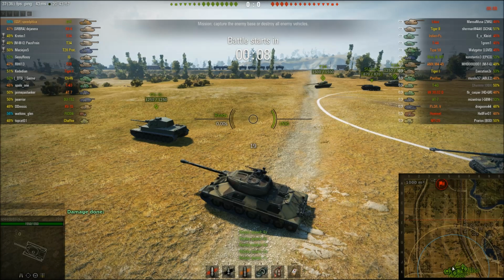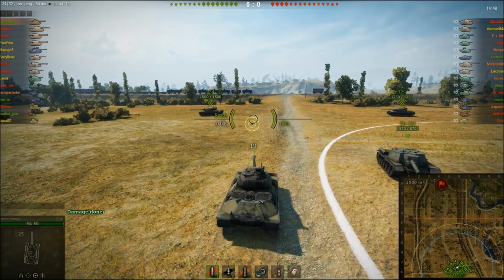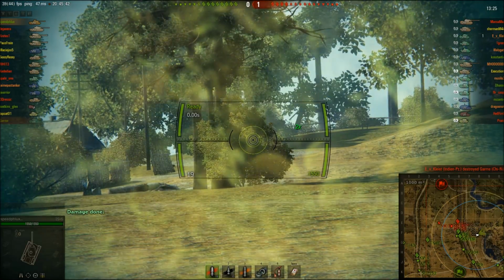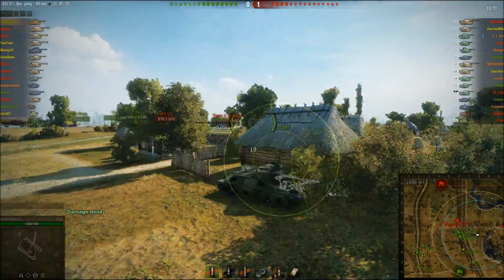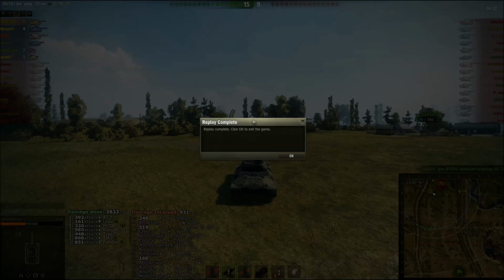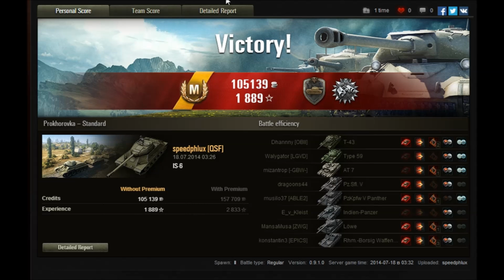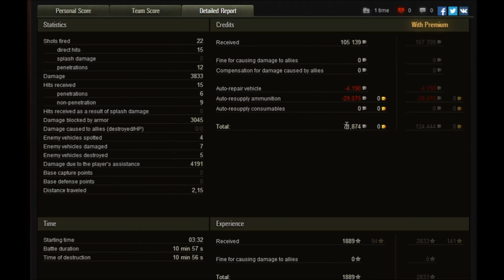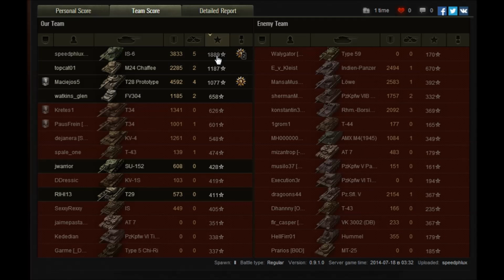World of Tanks - Competition - Winner!!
Twitter details @Globbits1683 please follow for updates :D

Stay Safe
Globbits